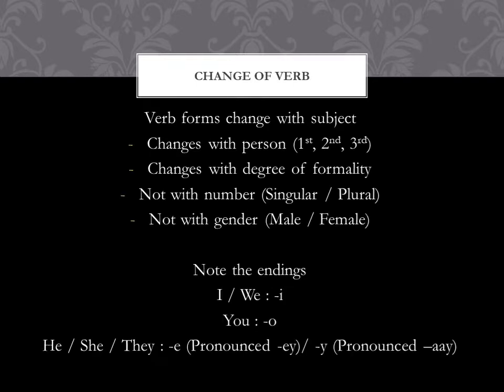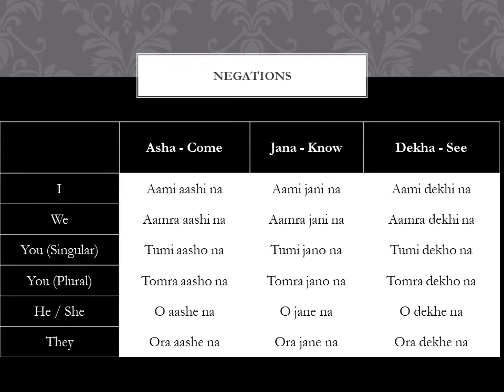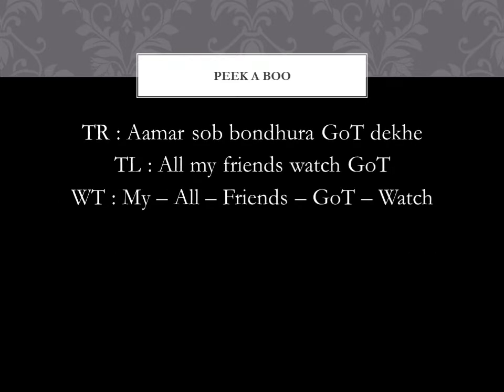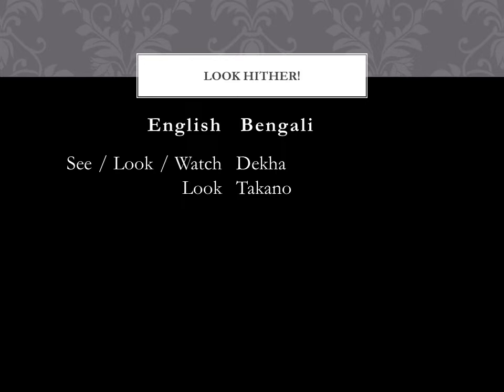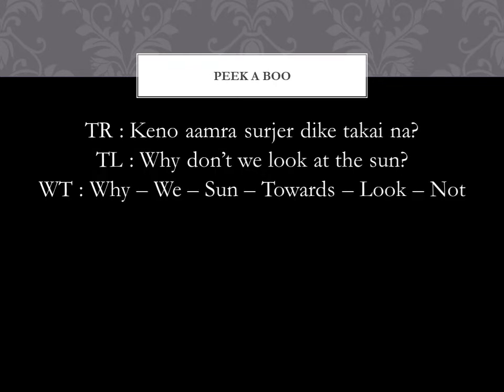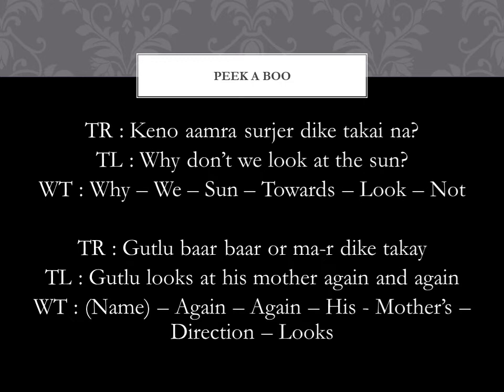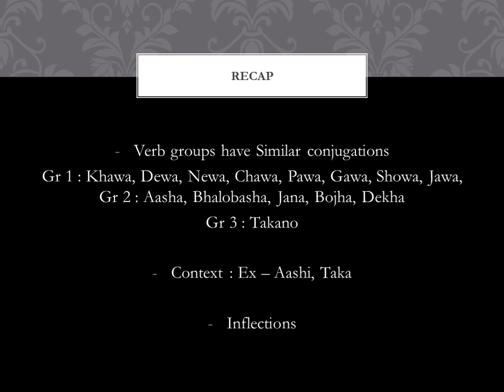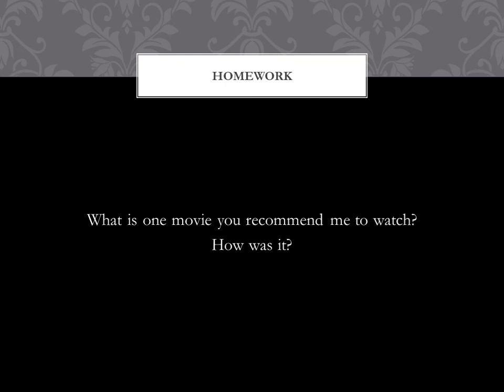Let's Learn Bengali through English : Lesson 31 : Look, See, Watch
Let's Learn Bengali through English
Lesson 31 : Orom Takio Na (To Look, To See, To Watch)

If you are a beginner, this series will help you learn Bengali easily and fast.
No need to mug up words and sentences without understanding how the language works.
This video series on learning Bengali for beginners will help you understand sentence structures so you can master learning Bangla in no time.

In lesson 31, we will learn about the verbs to See, to Look, to Watch in Bengali.

0:00 Introduction
0:15 Eyes
0:46 Verb Recap
2:37 Dekha
3:52 Examples
9:47 Takano
13:23 Examples
15:58 Difficult Examples
20:05 Recap
22:06 Bong Culture
22:51 Homework
23:16 Word List